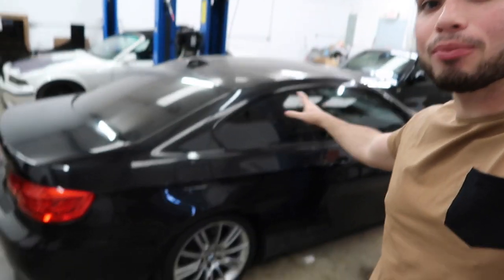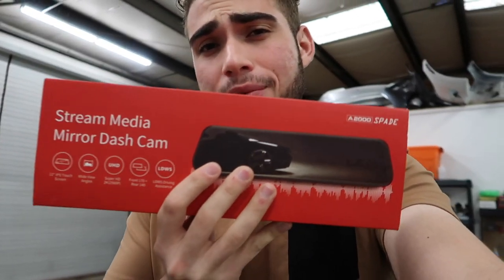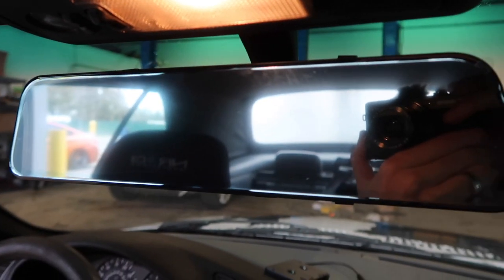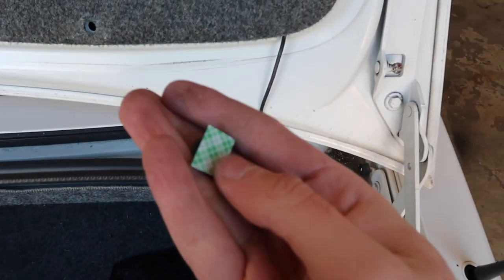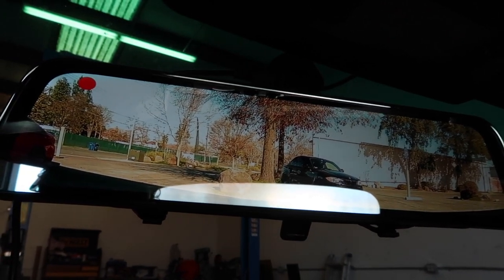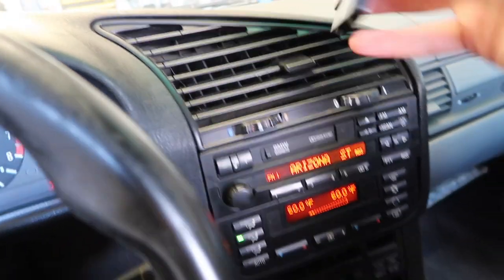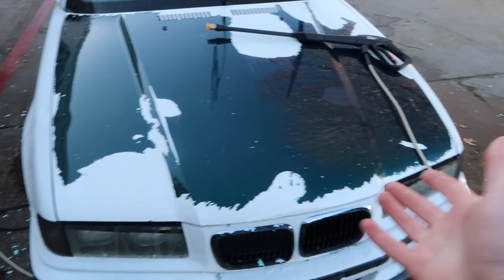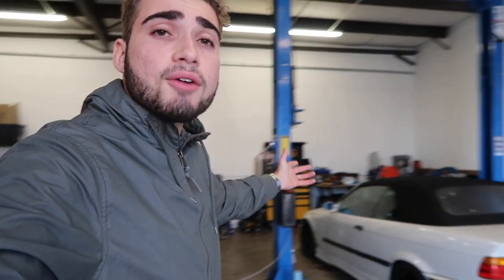TIME TO GIVEAWAY PROJECT M3!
Let me know if you guys want me to announce the winner this Saturday on instagram LIVE!!!. 1500 likes and it will be announced this Saturday!!